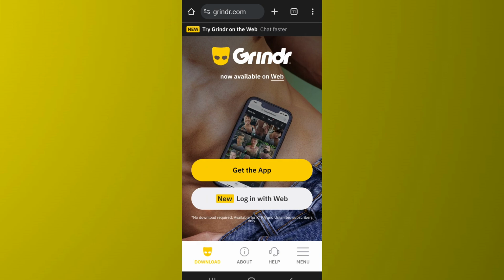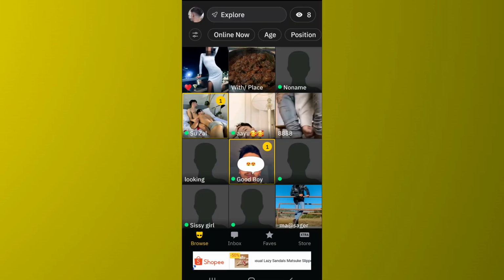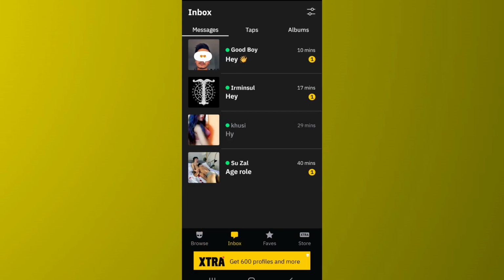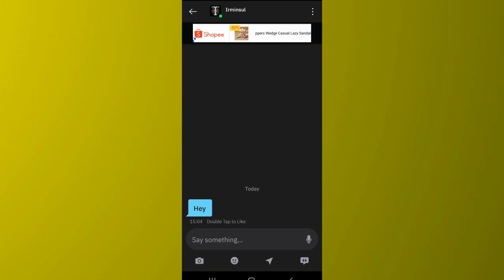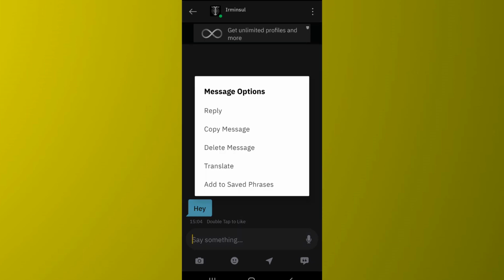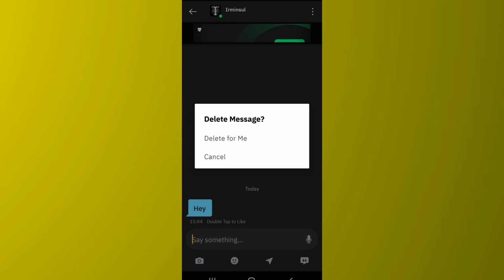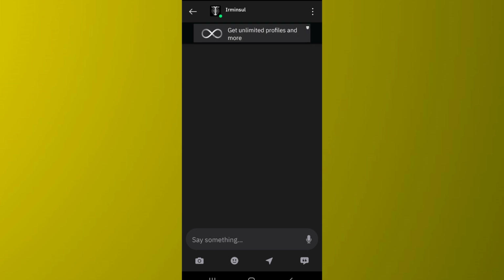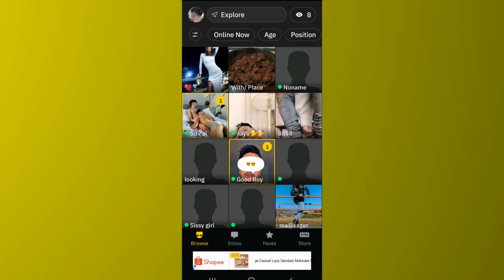How to Delete Message on Grindr Dating App (2024)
Declutter Your Grindr Inbox. A Comprehensive Guide to Deleting Messages
Looking to clean up your Grindr inbox and manage your conversations? This detailed guide will walk you through the process of deleting messages, both individually and in entire conversations, Do not forget to like, share and subscribe to App Tutorial for more video tutorials like this.